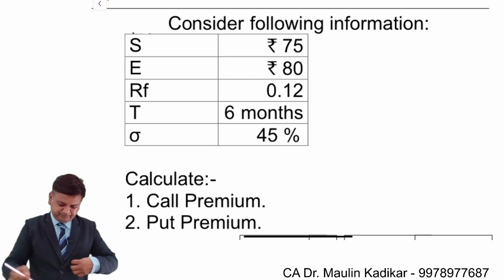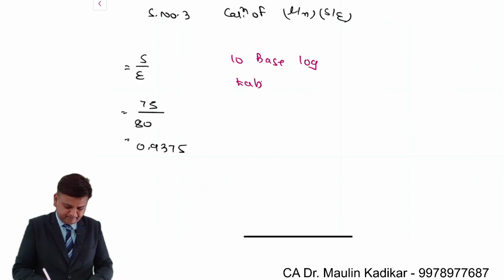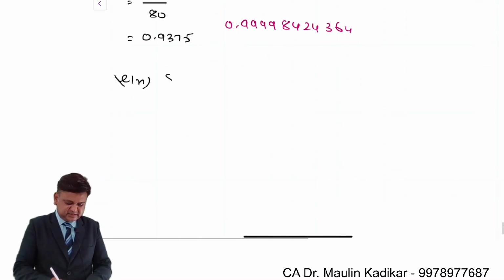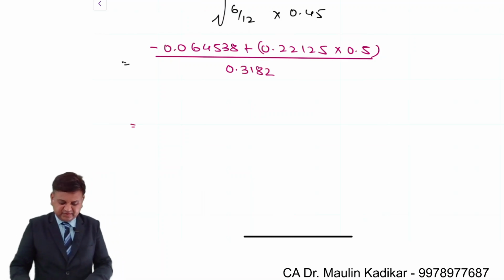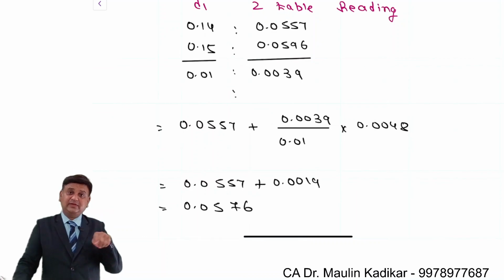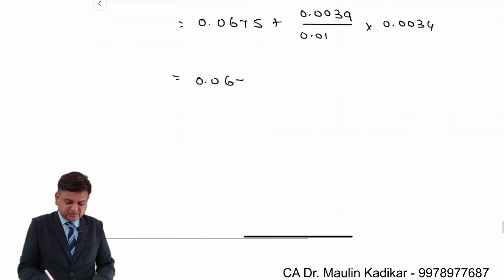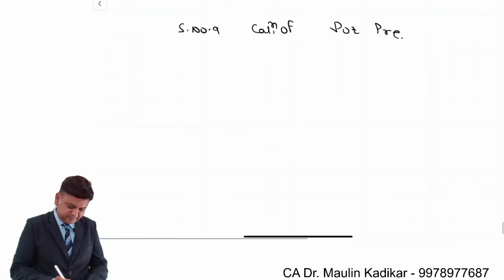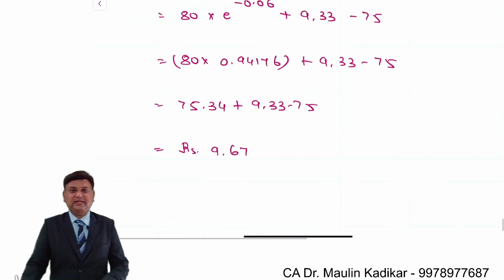Derivatives and Interest Rate Risk Management Concepts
Consider following information:
S ` 75
E ` 80
Rf 0.12
T 6 months
σ   45 %

Calculate:-
1. Call Premium.
2. Put Premium.